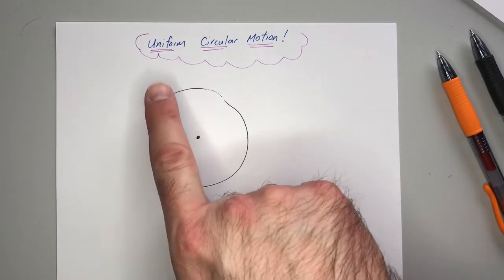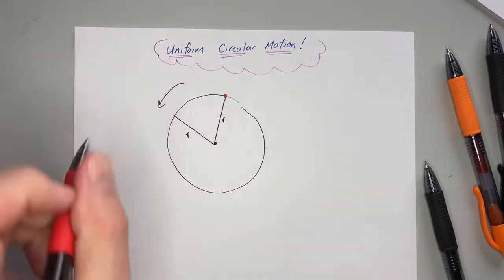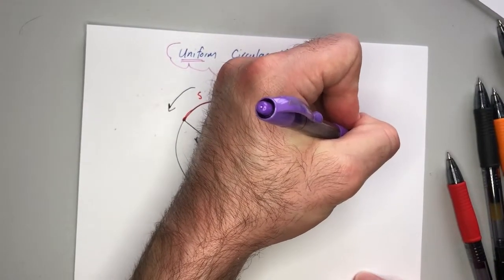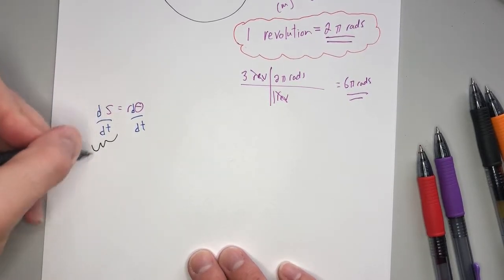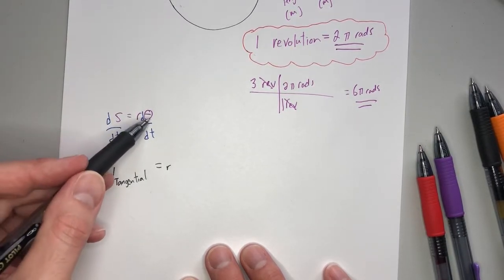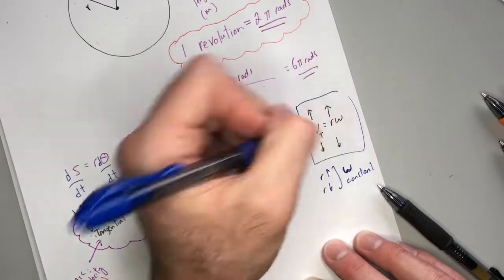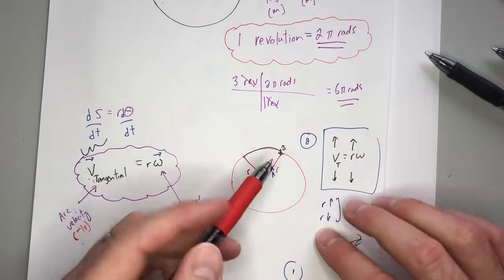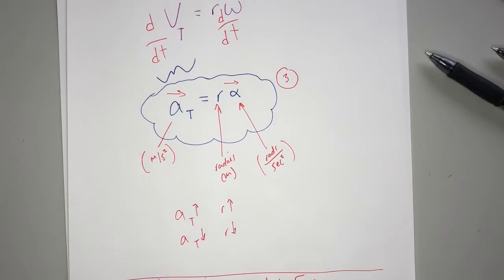Uniform Circular Motion Part 1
This video introduces the idea of Uniform Circular Motion and the key term involved in this topic!